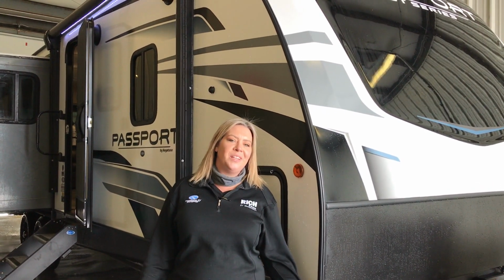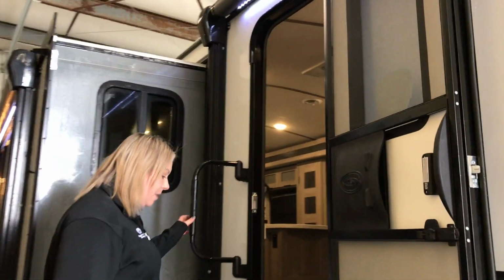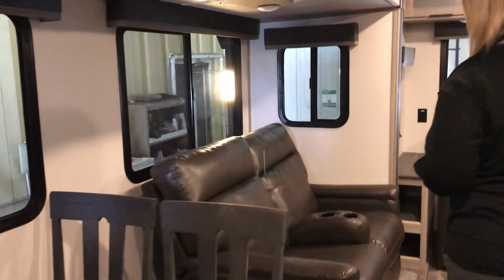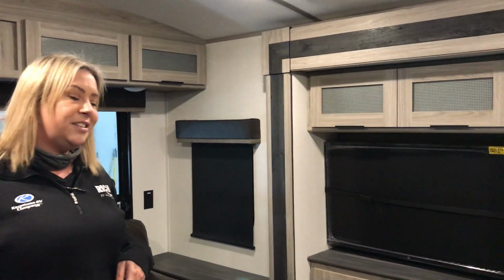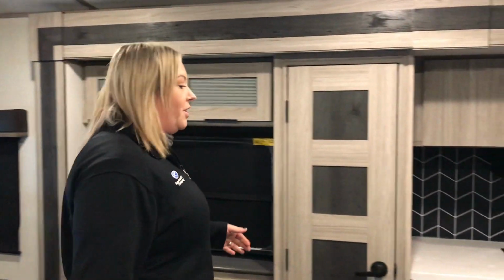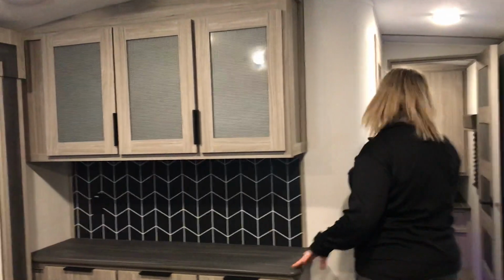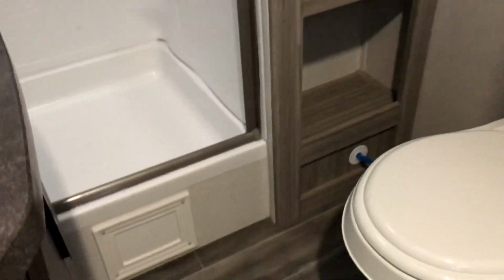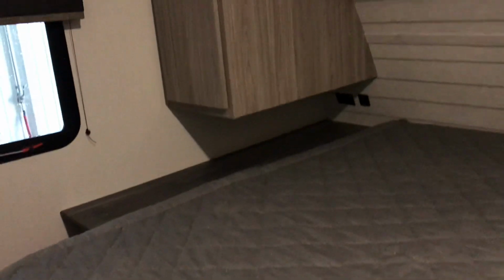2021 Passport 2870RL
Totally redesigned interior in this brand new floor plan by Passport; the 2870RL gives you room to move and tons of storage.